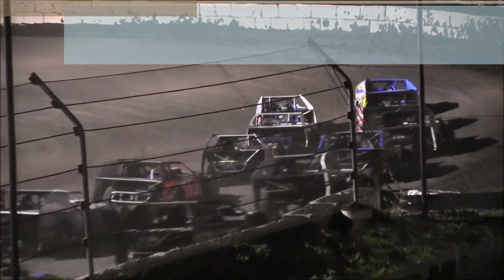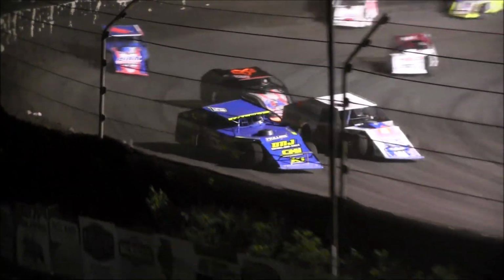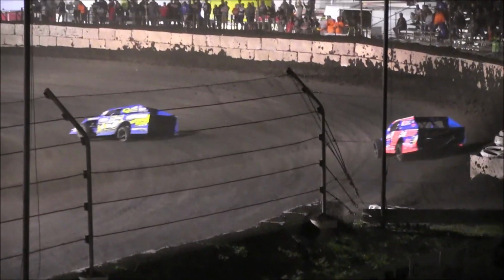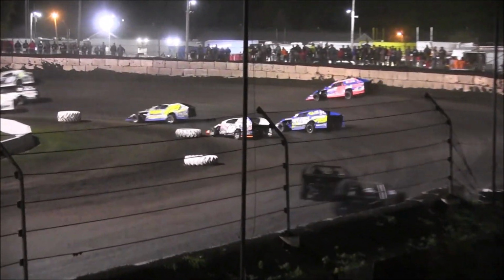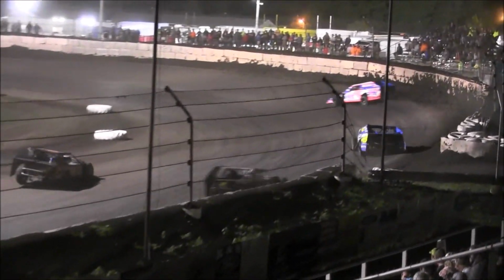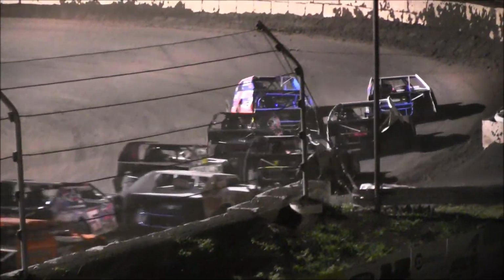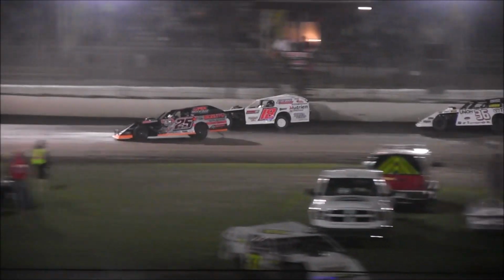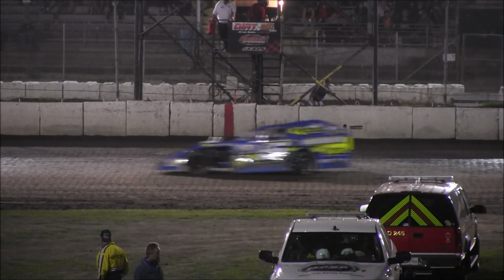2019 Caseys Modiied Nationals Feature No 2 At Fairbury Speedway